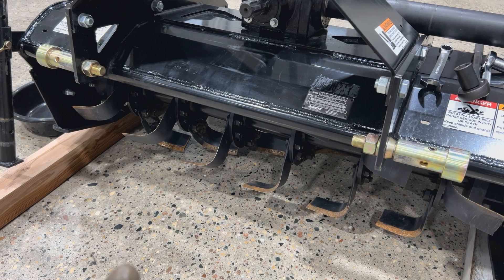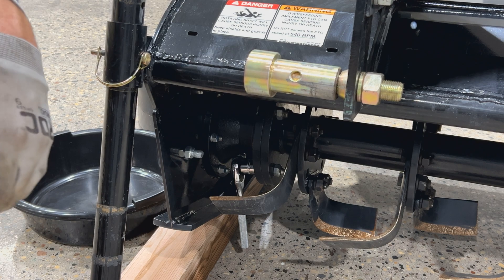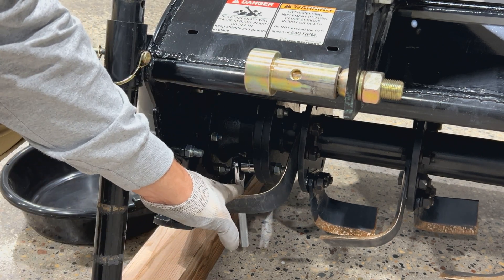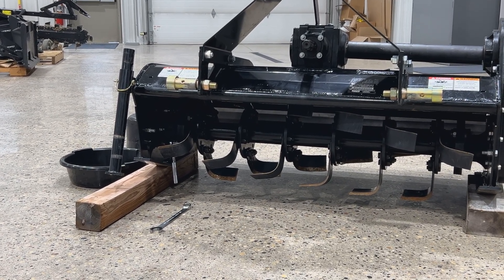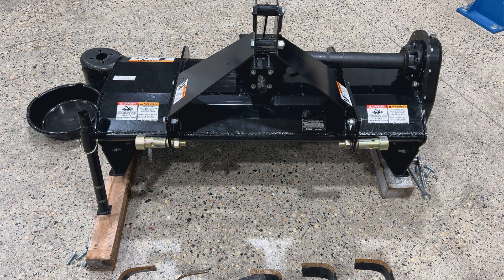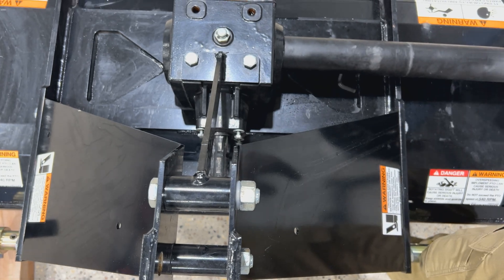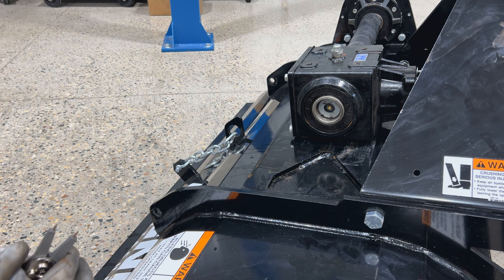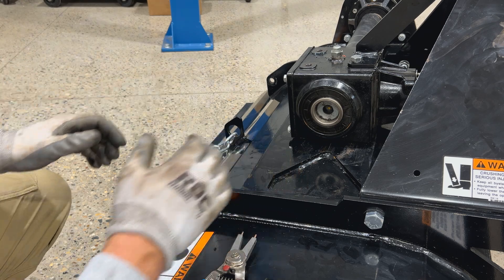Reverse Tine Rotation Setup – 3-Point Tiller | Ignite Attachments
Skyler from Ignite Attachments walks you through how to reverse the tine rotation on a 3-point tiller; ideal for operators needing a more aggressive tilling action or working in tough soil conditions.

In this hands-on how-to, Skyler shows how to rotate the gearbox, flip the tines 180° and reinstall the PTO and support hardware. Reverse tine rotation pulls soil inward from the rear and delivers deeper cutting power, but it also requires a bit more tractor horsepower. This video covers everything from draining and refilling gear oil to reinstalling the PTO shield, ensuring your tiller is reassembled safely and ready to go.

Reverse tine rotation for more aggressive tilling

Compatible with 48-, 60- and 72-inch Ignite 3-point tillers

Ideal for compact tractors with Category 1 hitches